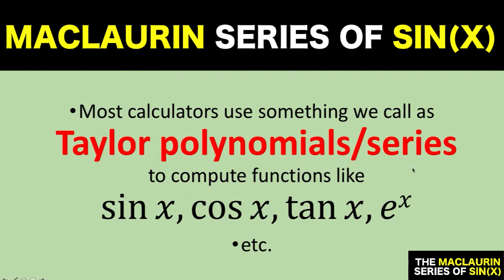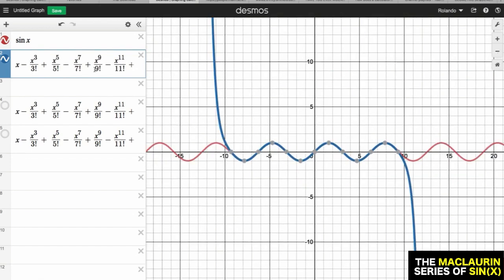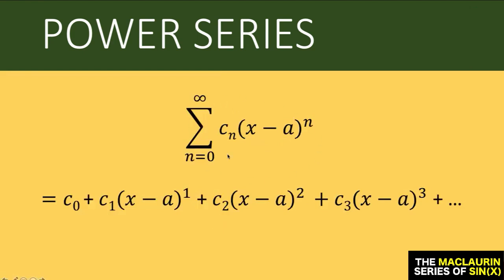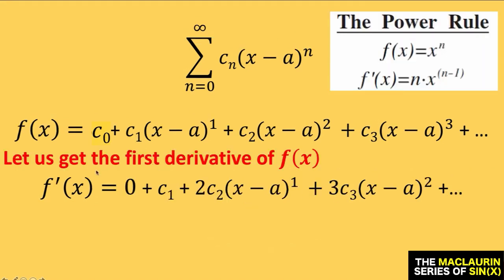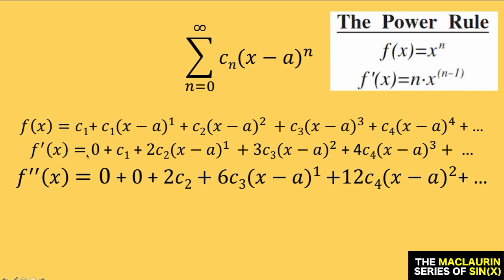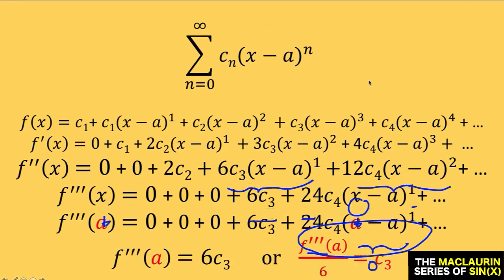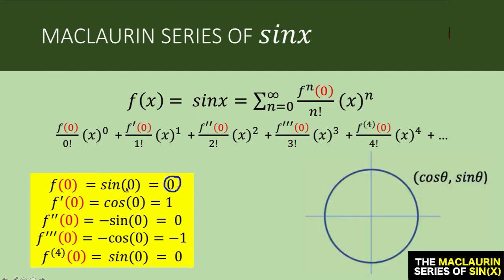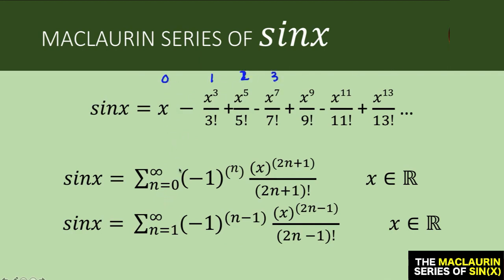This is the Series that Makes Me Appreciate Math Even More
Crash Course on the Maclaurin Series of the Sine Function